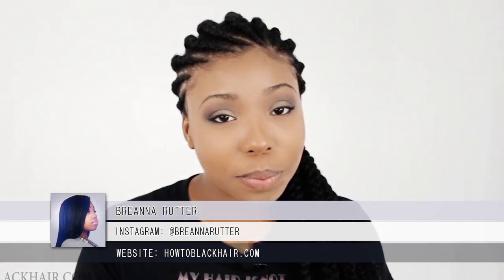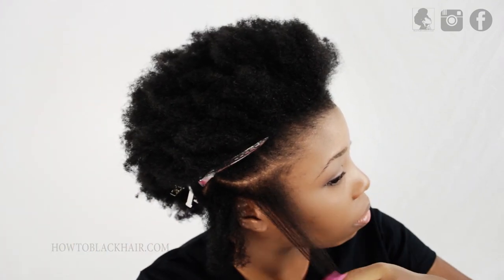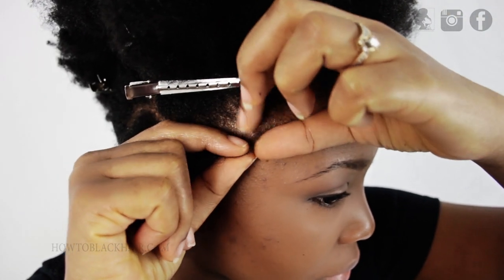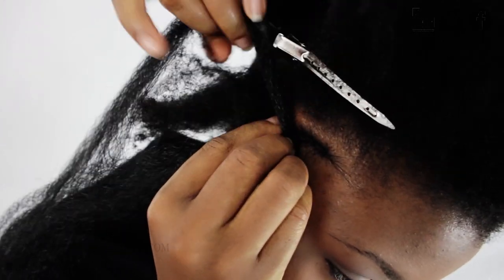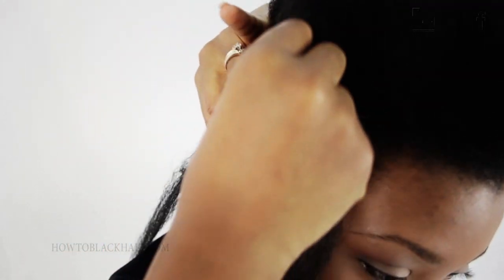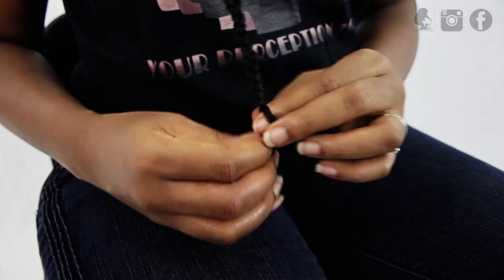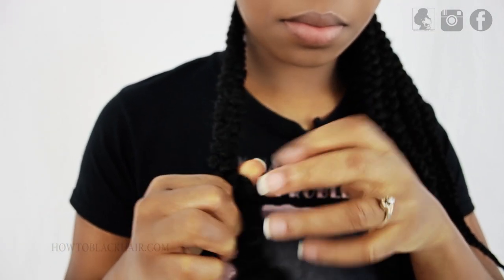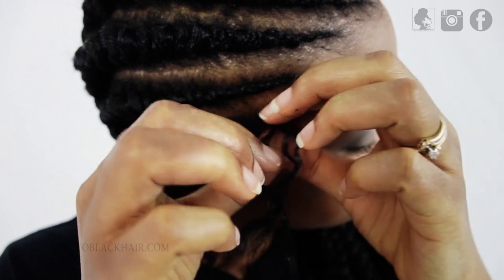DIY Ghana Braids Tutorial START TO FINISH!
To achieve the Ghana Cherokee Braids you will need these hair supplies;

Music
“Baller Status” By Breanna Rutter